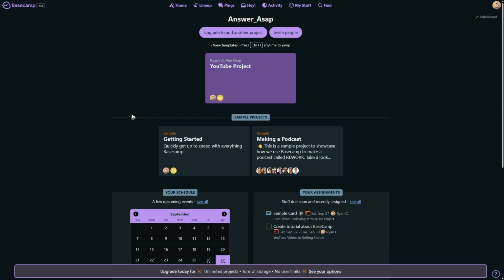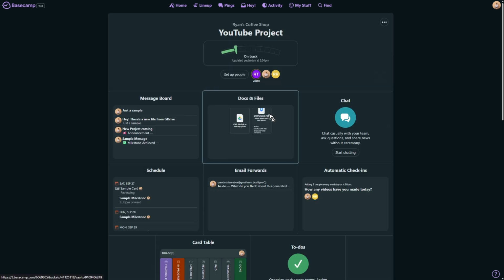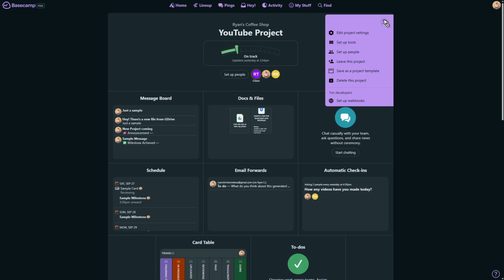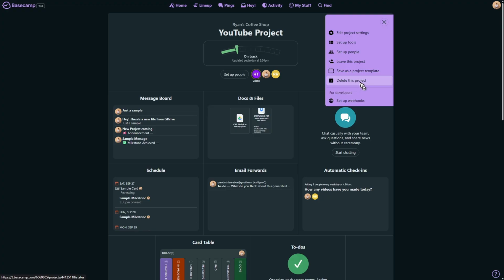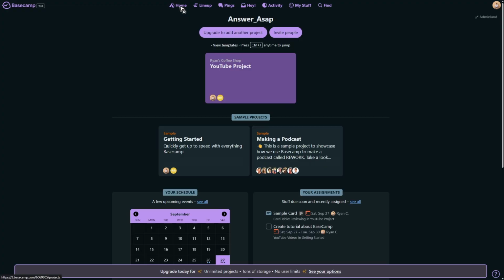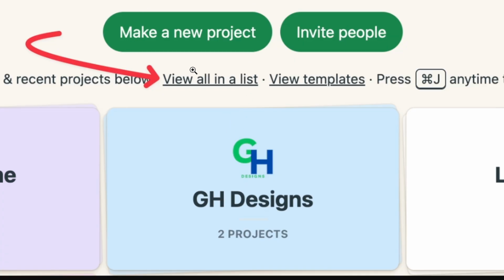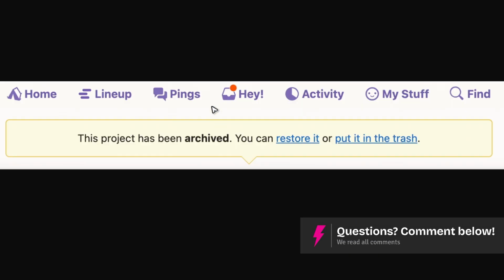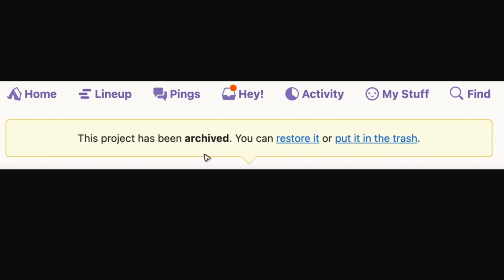How to FIND ARCHIVED PROJECTS in Basecamp (Step by Step)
Need to revisit old work? This tutorial shows how to find archived projects in Basecamp quickly and bring them back if needed. Please consider liking the video and letting us know if you have any comments, ideas or questions, we really appreciate any feedback! We have plenty of other tutorials on our channel so come and see if we can help you with anything else :)